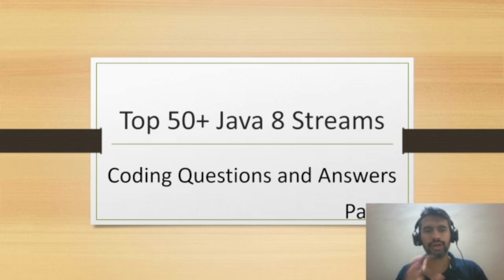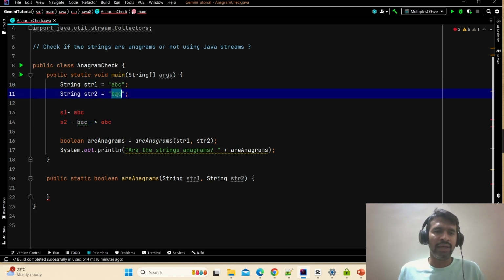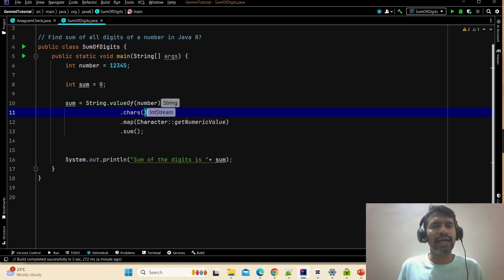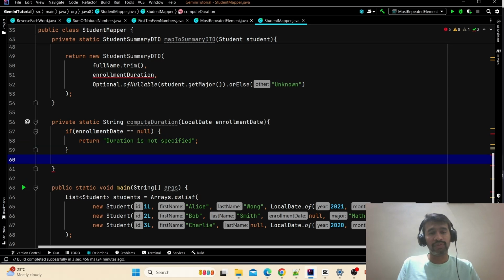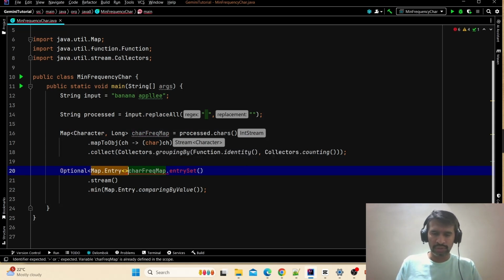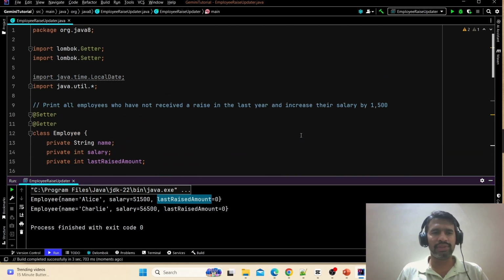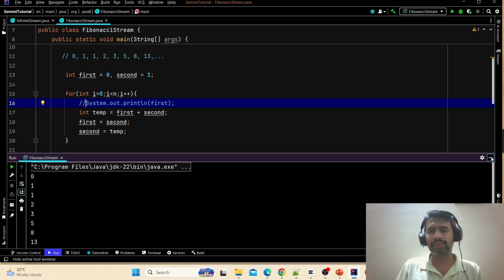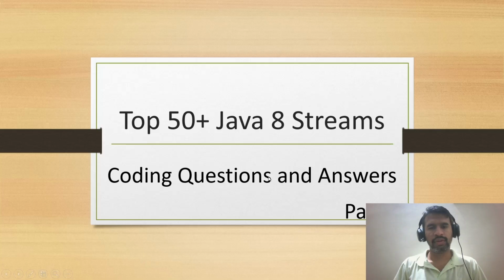Top 50+ Tricky Java Streams Coding Interview Questions You Must Know to Crack Your Interview Part II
🧠 Tricky Java Streams Coding Interview Questions – Part 2 | Master Java 8 Stream API 🧠

Welcome to Part 2 of our highly requested series on Tricky Java Streams Coding Interview Questions! In this episode, we continue to dive deeper into Java 8 Stream API with even more challenging, realworld coding problems that are frequently asked in technical interviews.

Whether you're preparing for a Java developer role or looking to sharpen your stream programming skills, these problems will help you build strong command over functionalstyle programming in Java.

 💡 What You’ll Learn in This Video:

✅ Advanced filtering, mapping, and grouping with streams
✅ Realworld problemsolving using Java 8 features
✅ How to combine multiple stream operations for complex logic
✅ Use of `Collectors`, `Optional`, `flatMap`, `peek`, and more
✅ Interview techniques for writing clean, optimized code

 🚀 Sample Questions Covered in This Video:

 How to find the word with the third highest length using streams
 How to check if a list of integers contains any prime number
 How to sum the first two numbers in a given list
 How to count the unique numbers and ignore duplicates
 How to find words with a specific number of vowels
 How to find the first nonrepeated character using streams
 How to perform aggregate operations like min, max, average, sum, and count in one go

Each question is explained stepbystep, with code walkthroughs and tips for optimizing your approach during interviews.

 👨‍💻 Who Should Watch This Video:

✔️ Students and professionals learning Java 8 and functional programming
✔️ Backend engineers working on data transformation tasks
✔️ Anyone who wants to master the Stream API for realworld use cases

 📺 Watch This If You Want To:

🔹 Improve your streambased coding and debugging skills
🔹 Replace verbose logic with clean, declarative code
🔹 Learn to solve practical problems using `Stream`, `Collectors`, and lambda expressions
🔹 Understand what toptier companies look for in Java interviews

💬 Which question did you find most useful or tricky?